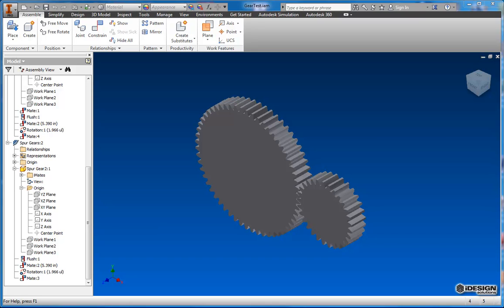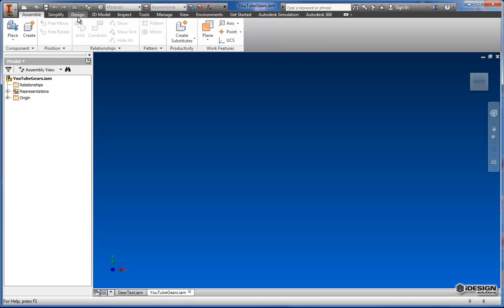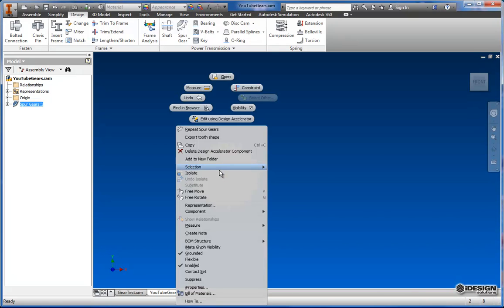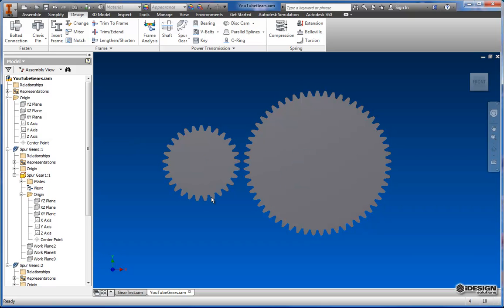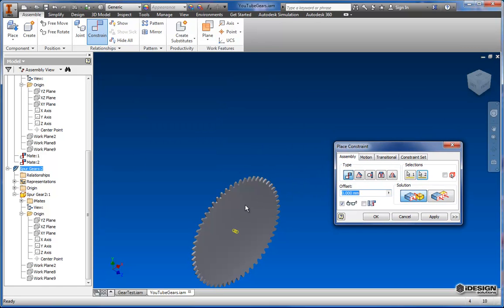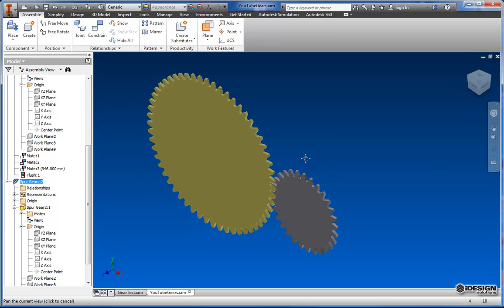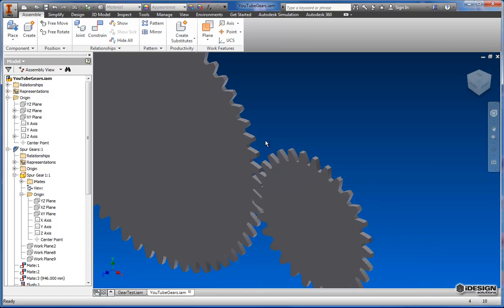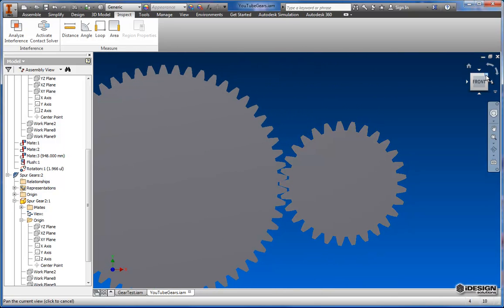Assembling Gears in Autodesk Inventor Professional 2014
In this tutorial, we explore the procedure of creating Gears using Design Accelerators in Autodesk Inventor Professional 2014.